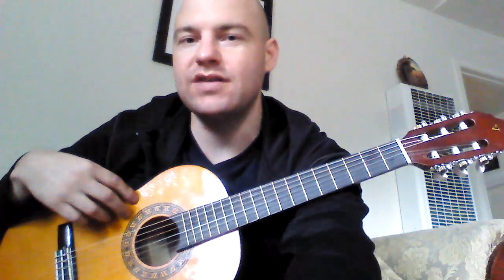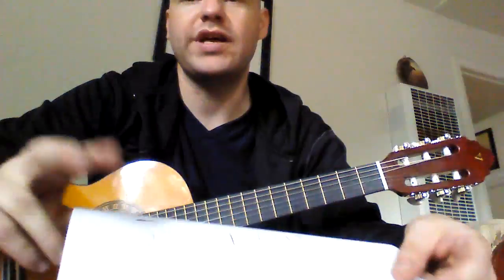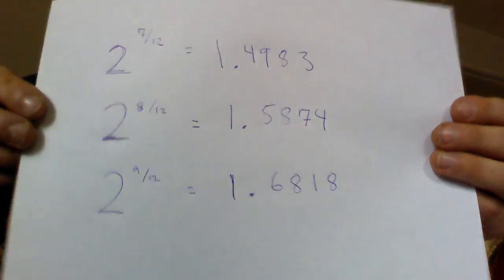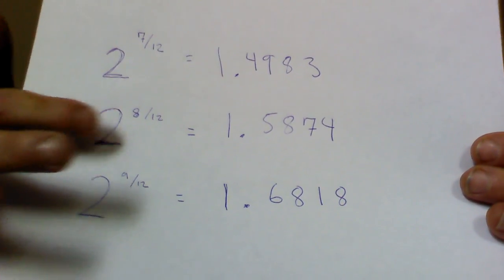Fibonacci Ratio Phi in music the Golden Interval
Phi = 1.6180
Perfect 5th = 3/2 = 1.5 (Harmonic)
Perfect 5th (equ@l temperament) = 2^(7/12) = 1.4983
Minor 6th = 2^(8/12) = 2^(2/3) = 1.5874
Major 6th = 2^(9/12) = 2^(3/4) = 1.6818

Keep in mind 2/3 is the wavelength, or string length on a guitar, and the recipricol 3/2 corrispondes to the frequency.

Derrivation of frequency:
A = 440
E = 440*2^(-5/12) = 329.63

*bent up to Golden Interval